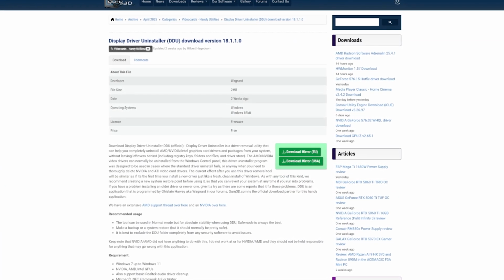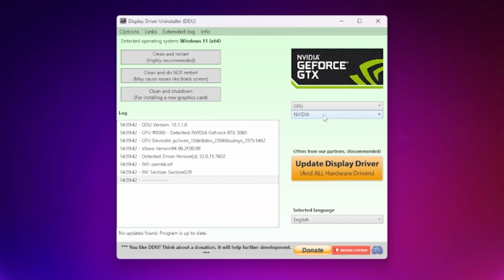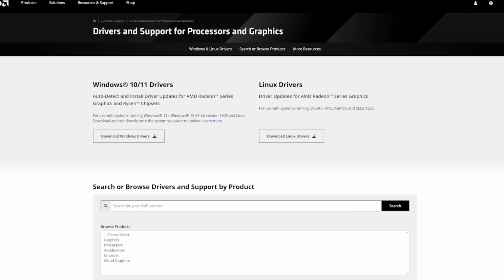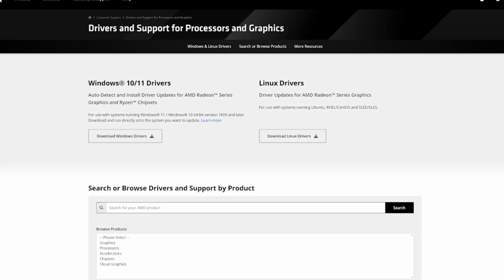How To Uninstall/Reinstall/Install GPU In A PC! (Gaming & Office) 2025 Tutorial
How To Uninstall/Reinstall/Install GPU In A PC! (Gaming & Office) 2025 Tutorial! Learn how to install, uninstall, and reinstall a GPU step by step with EmpoweredPC. This 2025 guide covers everything from graphics card removal to installing a GPU on the motherboard—ideal for both gaming and office PCs.

To customize your own and learn more about the Panorama XL

Key Features:
• Processor Options: Up to Intel Core Ultra 9 285K or AMD Ryzen 9 9950X3D, offering elite performance for gaming and content creation.
• Graphics Card: Configurable with NVIDIA GeForce RTX 5080 or RTX 5090 GPUs, delivering exceptional graphics performance for demanding applications.
• Chassis: Encased in tempered glass panels, similar to Hyte Y60 and Lian Li O11, offering a panoramic view of internal components.
• Cooling System: Equipped with 10 ARGB fans (6 intake, 4 exhaust) named "Prism," designed for optimal airflow and customizable lighting effects.
• Ports: A comprehensive array of front and rear ports to connect various peripherals, catering to gamers and content creators.
• Operating System: Ships with Windows 11 Pro, providing a secure and efficient environment for both gaming and professional tasks.